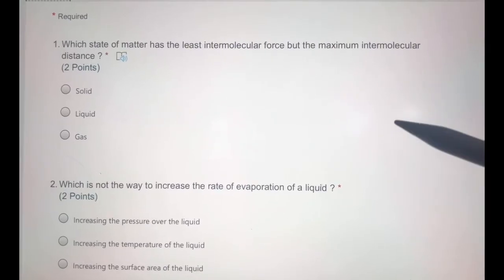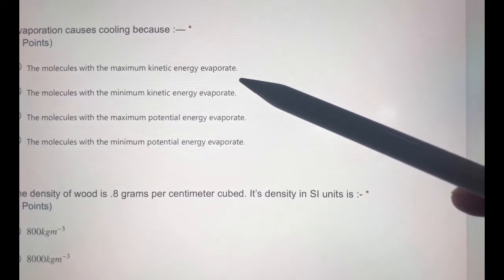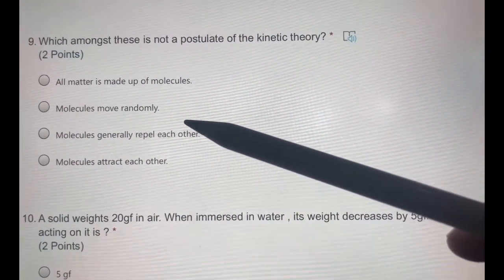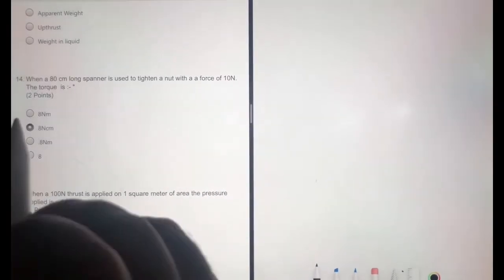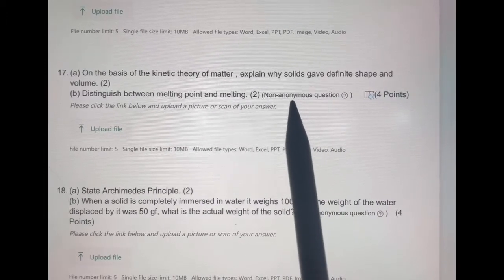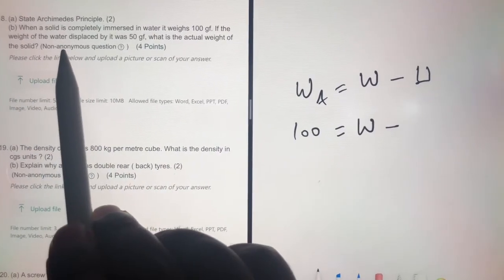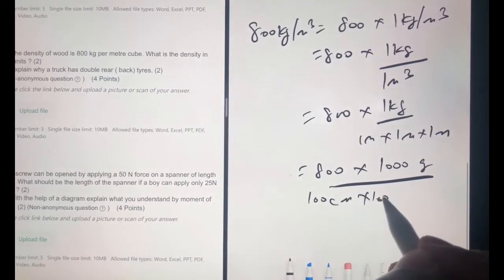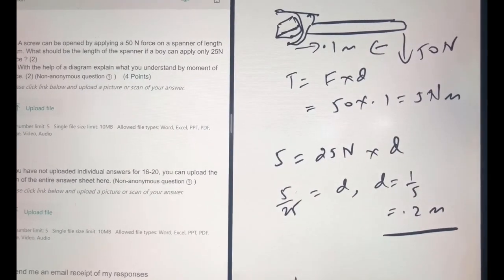ST. AUGUSTINE’S CLASS 8, HALF YEARLY PHYSICS SOLUTION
This has the solutions for the Half Yearly Physics paper of class 8, St. Augustine’s School.